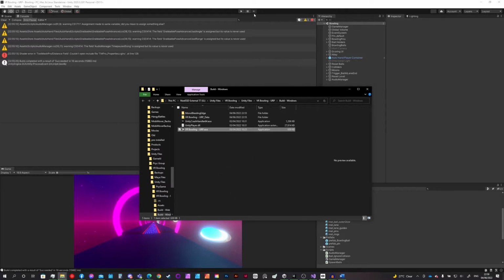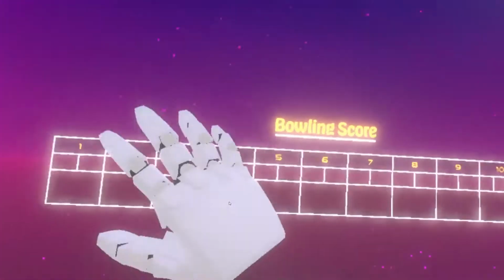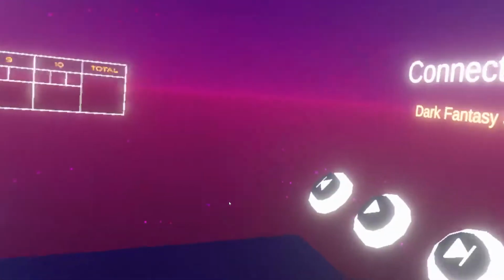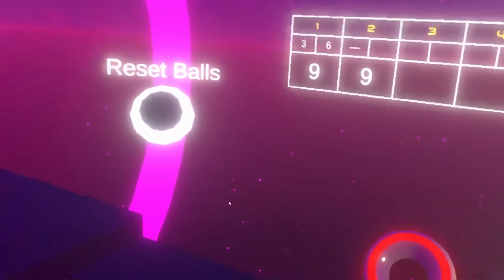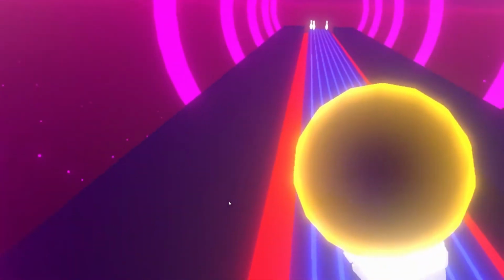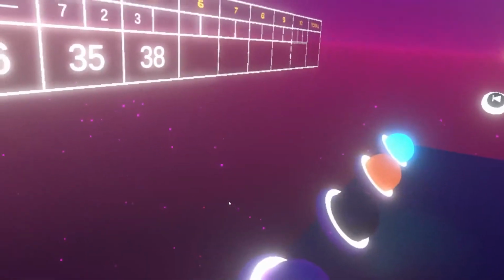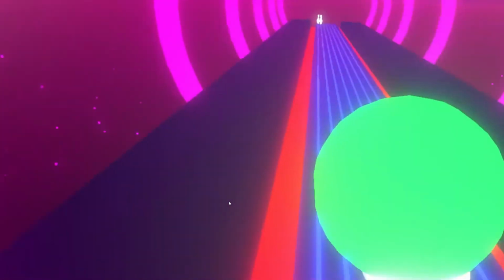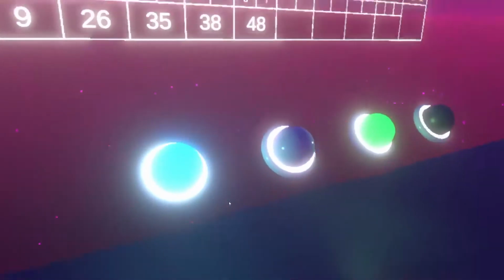VR Bowling Prototype - School Project